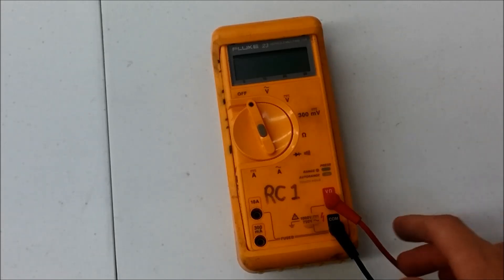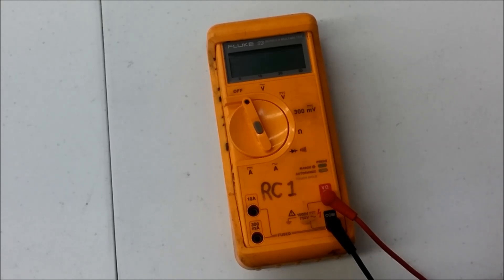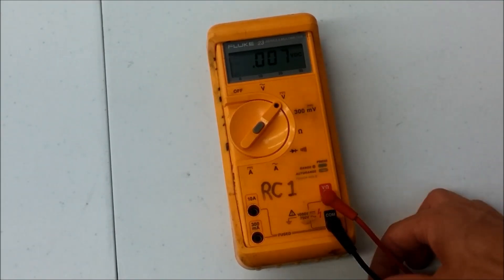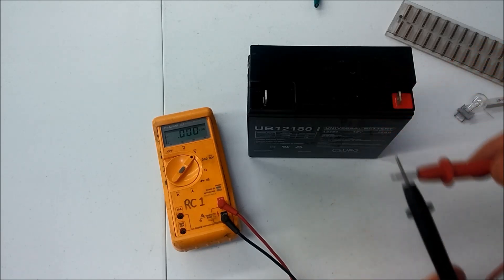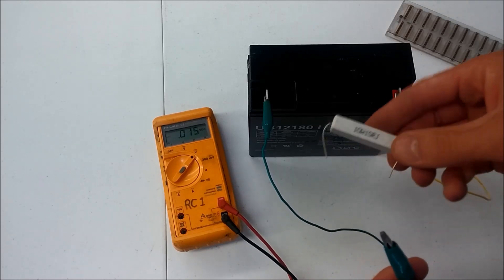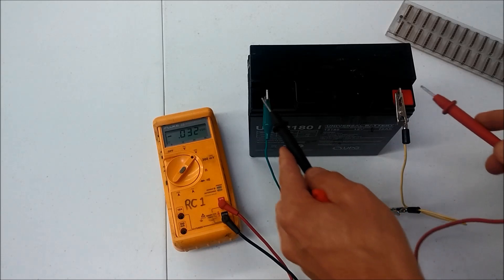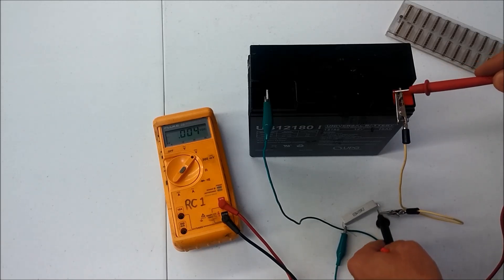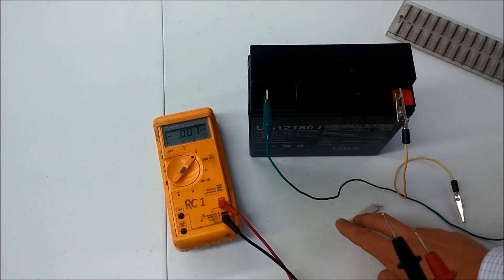How To Use a Multimeter PART 1: MEASURING VOLTAGE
Tutorial on measuring voltage with a multimeter (DVOM)